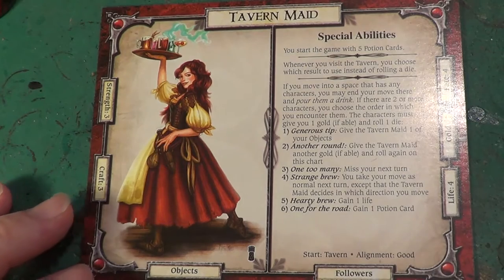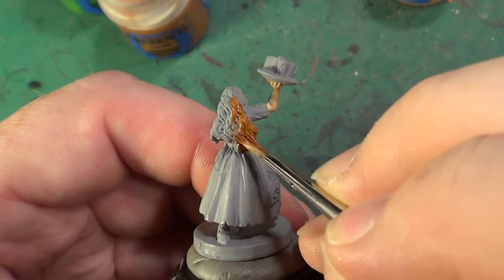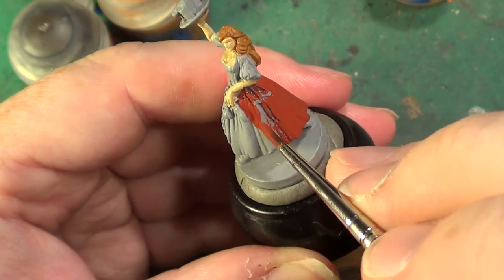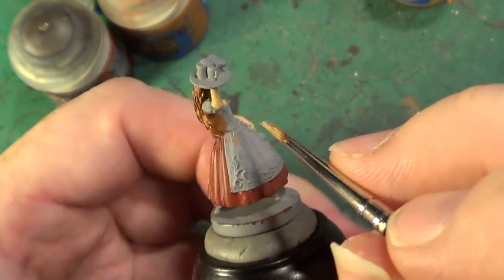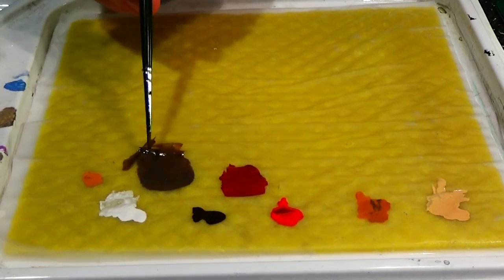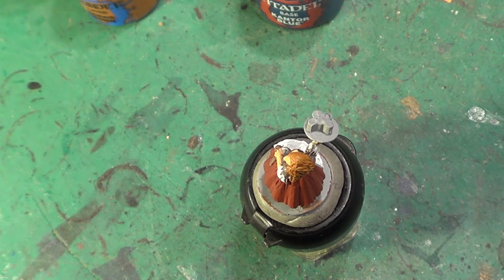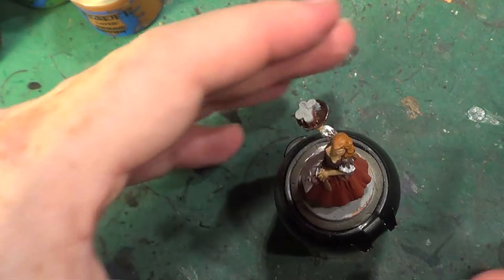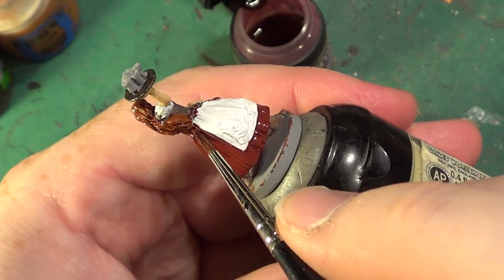Painting Talisman Tavern Maid Part 1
Here's a little series where I paint some of my Talisman figures. This one is from the City expansion, but up to now I have Firelands and Woodlands expansion minis still to paint.